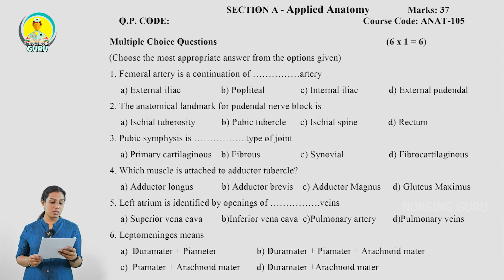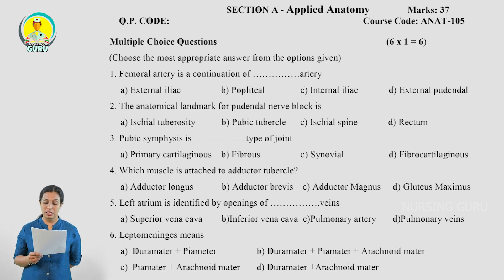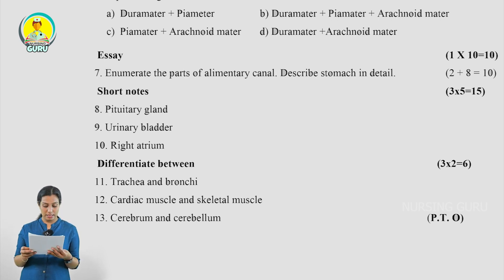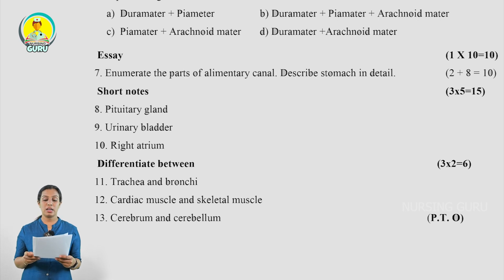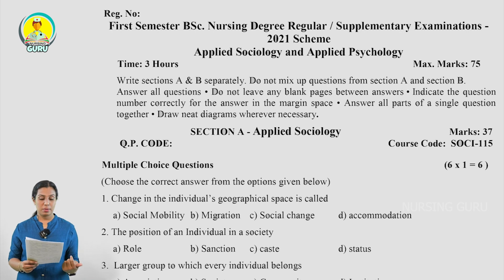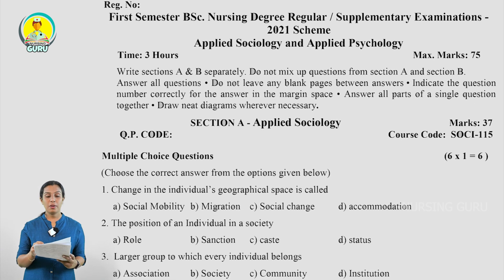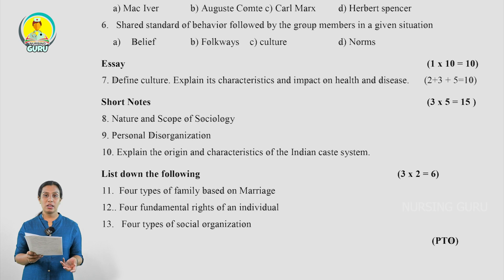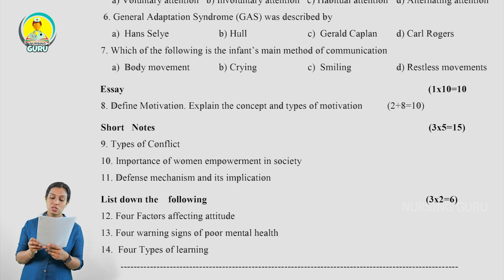BSc Nursing, New Pattern Exam Question Paper Discussion, INC Syllabus Part 2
This video will give an overview of the updated syllabus for BSc Nursing students under the guidance of the Indian Nursing Council. This will be useful for nursing students, parents, and all nursing aspirants.  Orientation about the syllabus will help you to learn quickly!!!